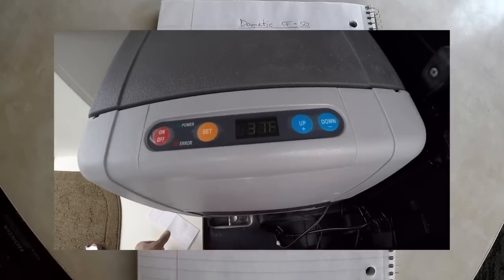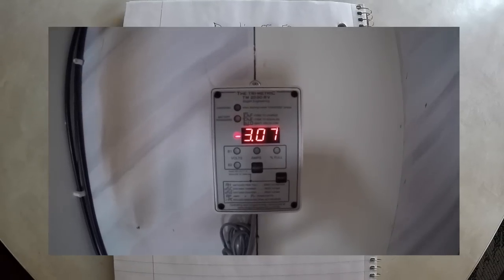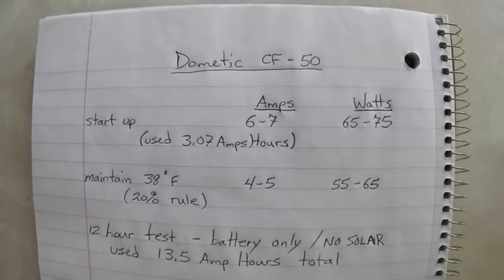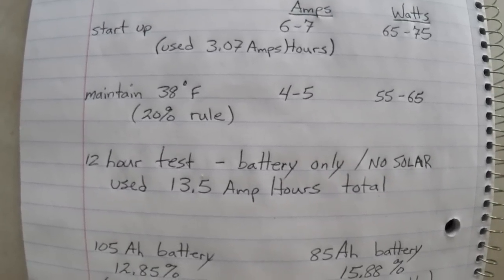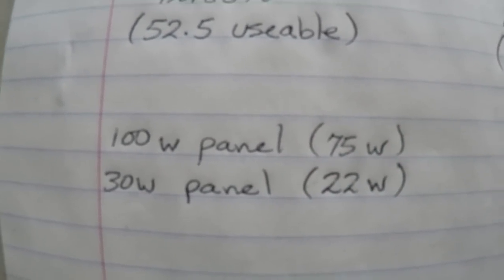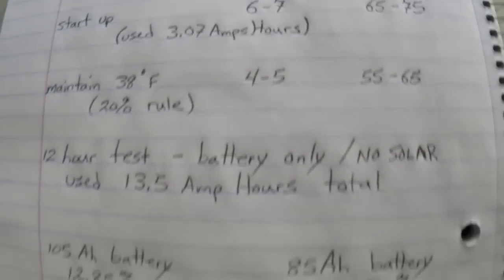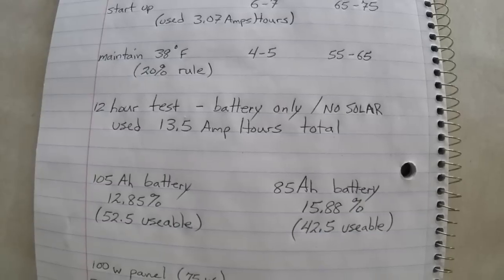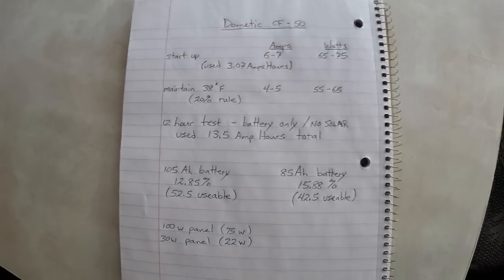How much Solar for Dometic CF-50 12V Refrigerator | 2010 Ford Transit Connect Camper Van Conversion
In this video I explain some testing I have done on the Dometic CF-50 12V Refrigerator. I also try to explain my reasoning and methods used to determine how much solar is required to run the refrigerator continuously. Enjoy!

100W 12V Monocrystalline Solar Starter Kit w/Wanderer 10A Charge Controller
12V 100Ah Deep Cycle AGM Battery w/ Battery Box

Security-01 2 Packs 80mm by 80mm by 25mm 8025 12V DC 0.20A Ball Bearing Brushless Cooling Fan
80mm Black Fan Grill (2 Pack)
SeaLux Universal Heavy Duty 360 degree Seat Swivel Base Mount Plate
Custom Accessories 10242 Auxiliary Twin Power Outlet